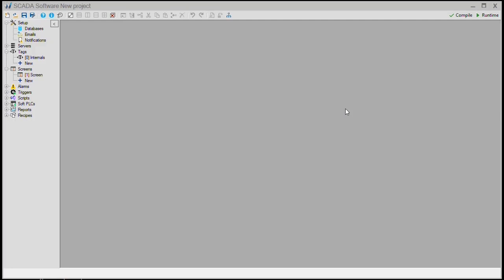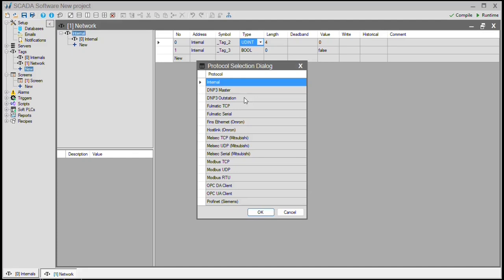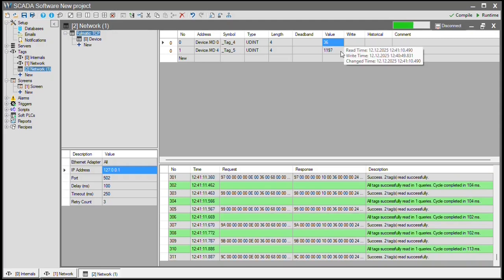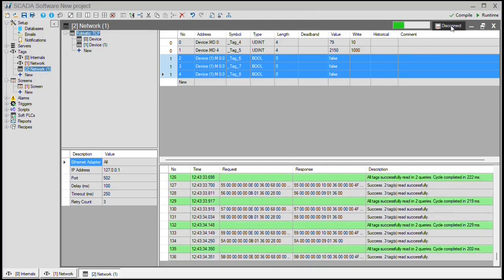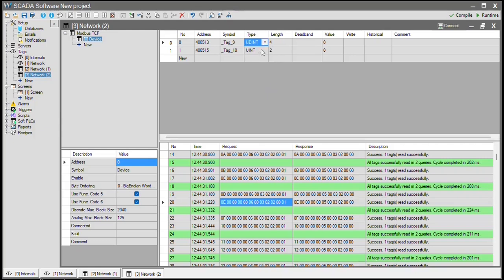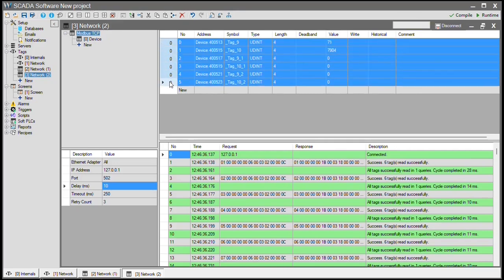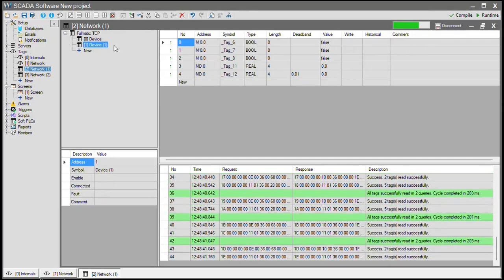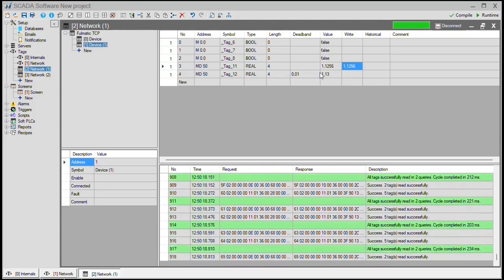Wise SCADA Tutorial #2 | Tag Structure, Modbus & Optimization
🔊 Multi-Language Audio Available! This video includes audio tracks. You can switch the language by clicking the Settings (⚙️) icon - Audio Track and selecting your preferred language.

In this second lesson of the Wise SCADA training series, we dive deep into the Tag structure, communication protocols, and performance optimization techniques. You will learn how to manage internal tags and establish connections with PLCs using different protocols.

✅ Internal Tags: Understanding the default System device and creating custom internal tags (Free of charge in licensing).
✅ Fulmatic TCP Protocol: Establishing a connection and reading/writing values to a PLC.
✅ Modbus TCP: Setting up Modbus connections, correct addressing, and data type selection.
✅ Optimization: The importance of Sequential Addressing to reduce query times and improve performance.
✅ Deadband: Using the Deadband feature to stabilize Floating Point (Real) numbers and filter small fluctuations.

⏱️ Chapters
00:00 Introduction
00:07 Internal Tags & System Device
00:51 Licensing for Internal Tags
01:03 Connecting via Fulmatic TCP Protocol
02:20 Managing Multiple Devices
03:04 Modbus TCP Connection Setup
03:39 Modbus Addressing & Data Types
04:29 Optimization: Sequential Addressing vs. Random
05:46 Understanding Deadband (Filtering)
06:32 Deadband Live Demonstration
07:20 Conclusion